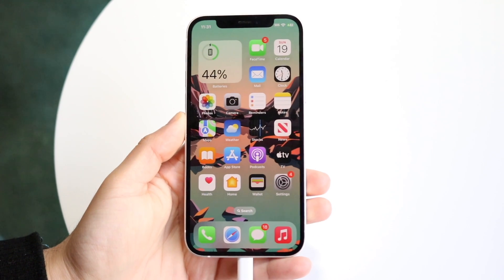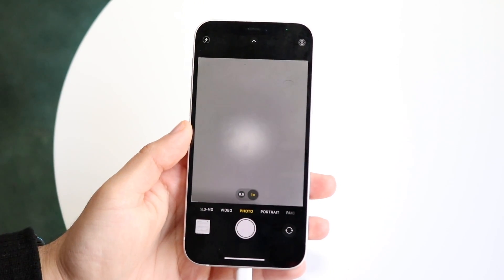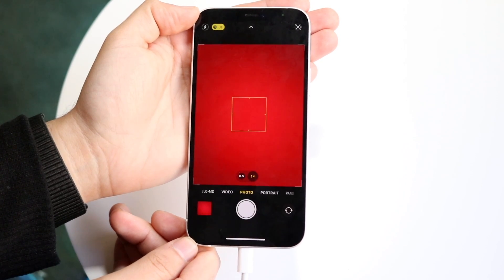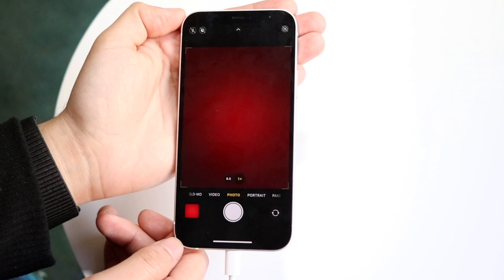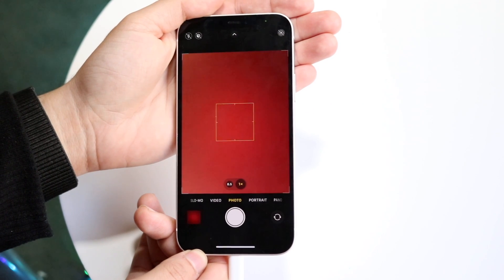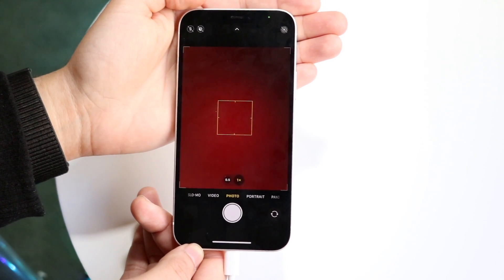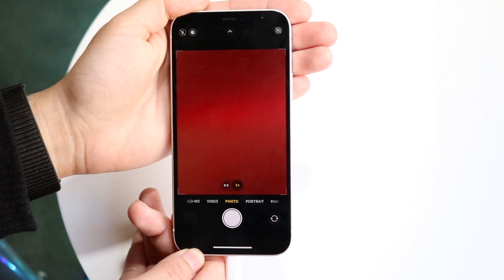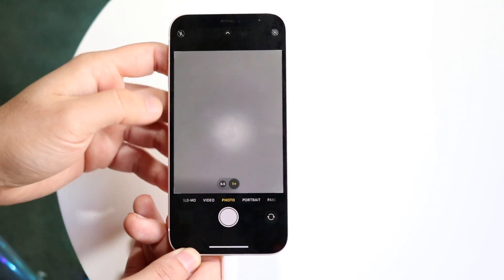How To Turn Off/On Night Mode On iPhone!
Here is exactly How To Turn Off/On Night Mode On iPhone!